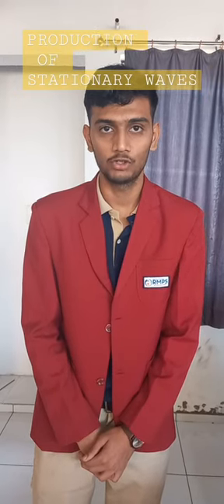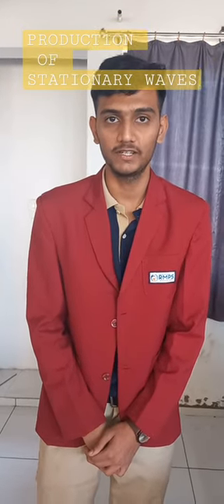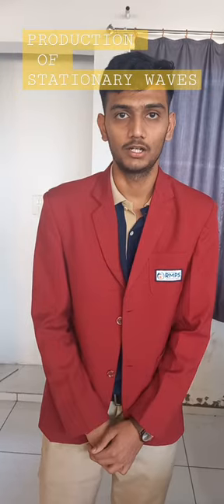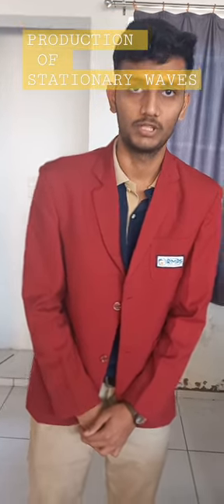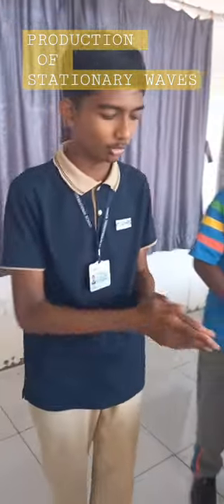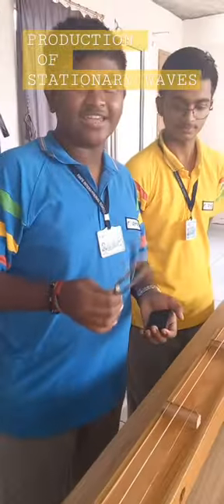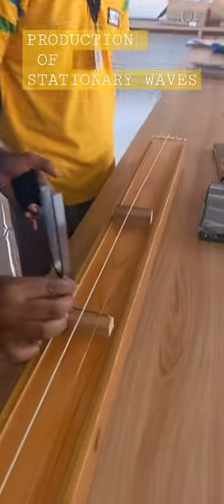sound waves stationary waves produced in sonometer